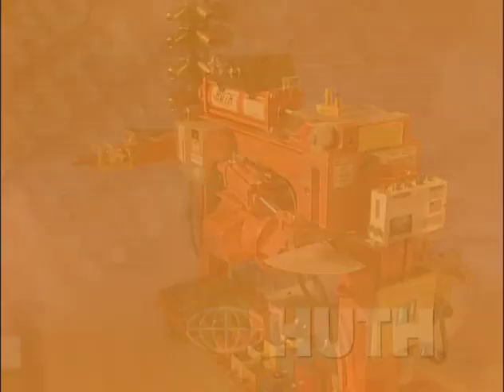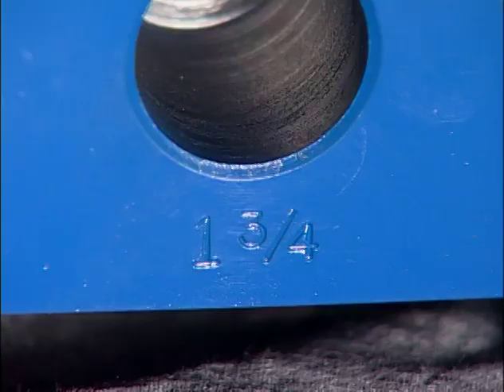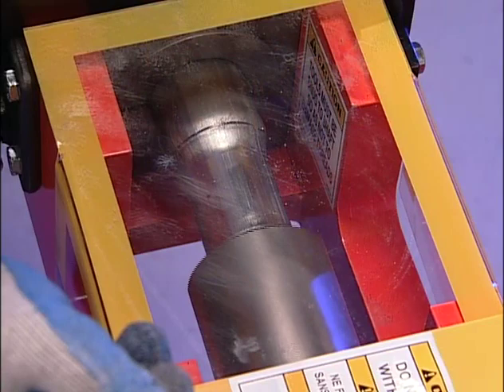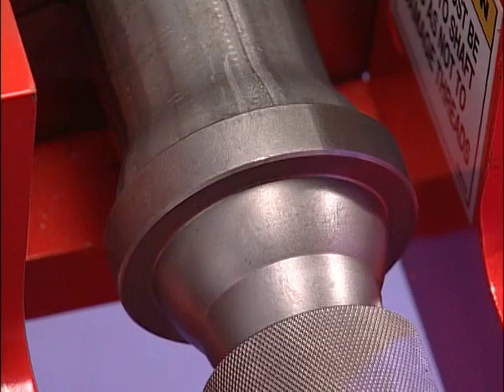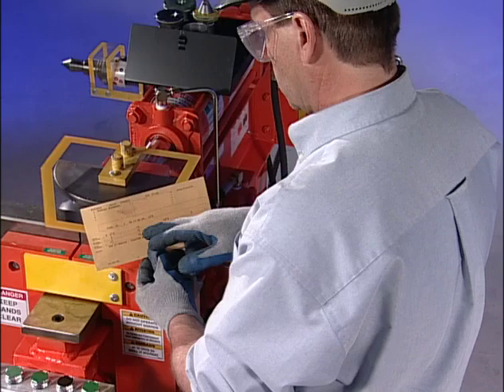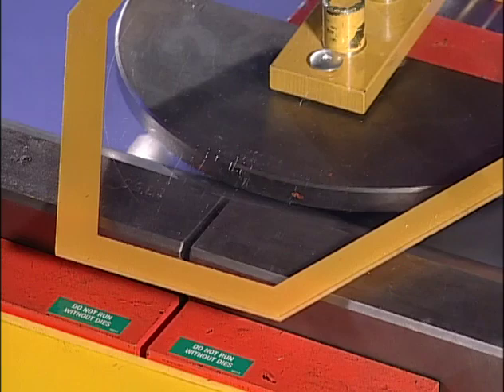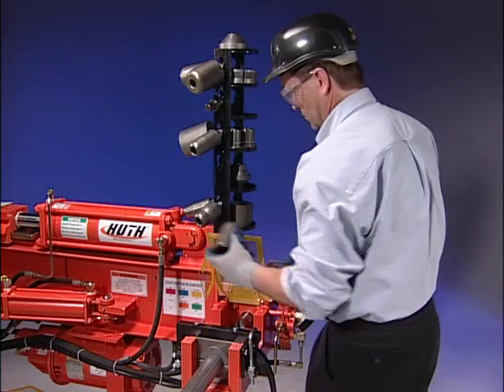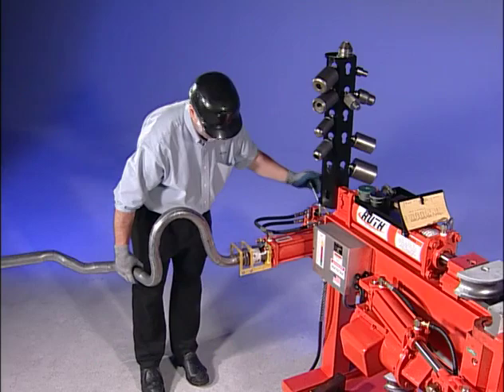Huth Bending Machines Training Video